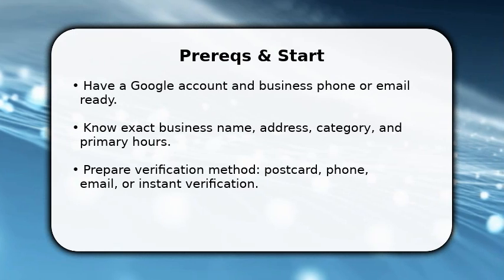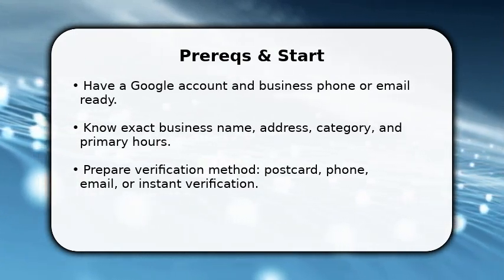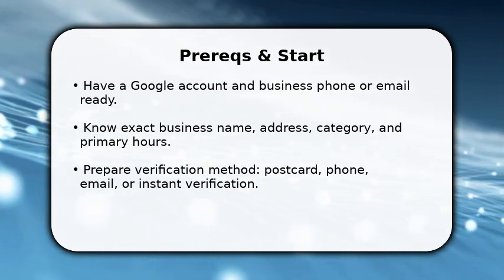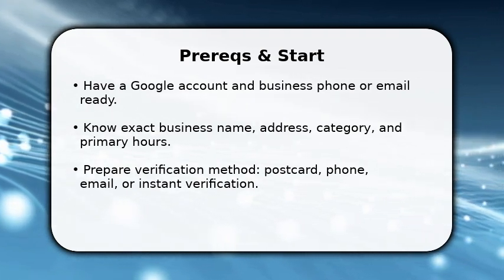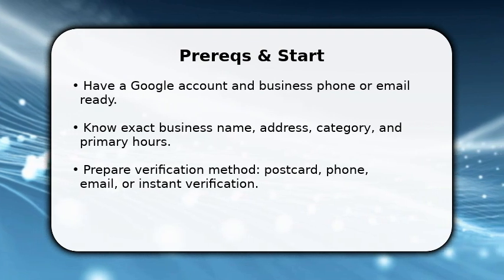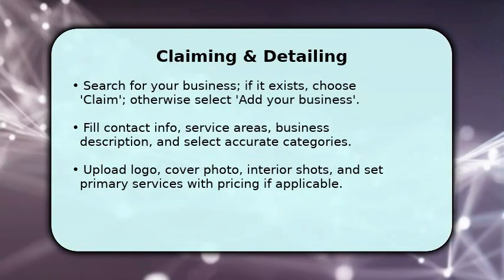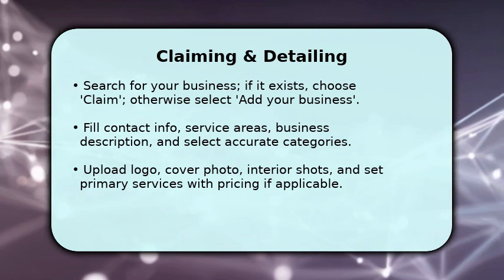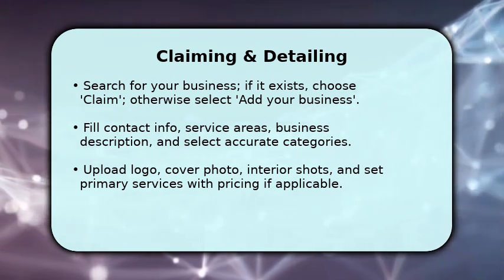How to Register Google Business Profile (only Way)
How to Register Google Business Profile (only Way) | 🔒 Surfshark VPN Deal — Stay private and secure. $1.99/mo + 3 Months Free ▸

Learn the essential steps to register your Google Business Profile, ensthy guide for entrepreneurs and local business owners. Master online visibility with our comprehensive tutorial.